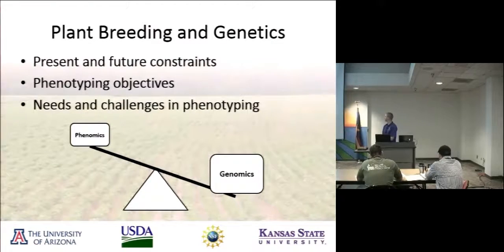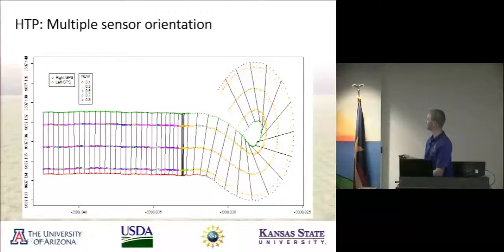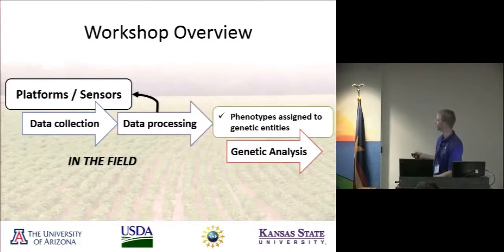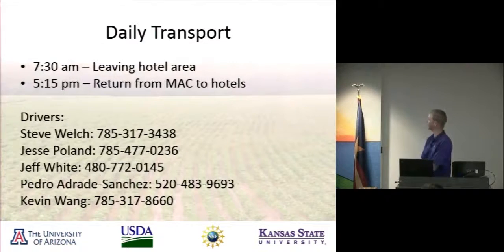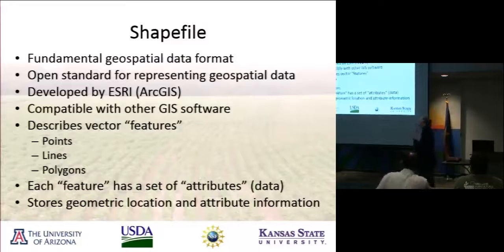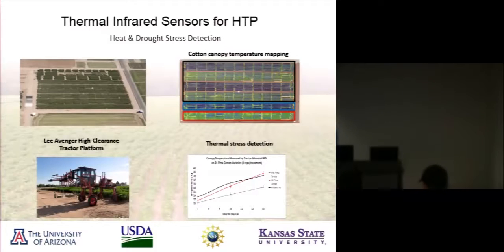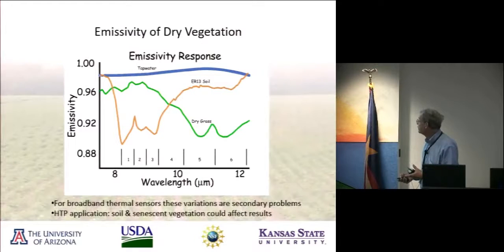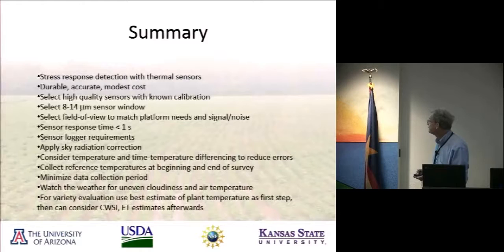Day 1 Sessions 2 4 Poland Thorp and French Poland Thorp and French